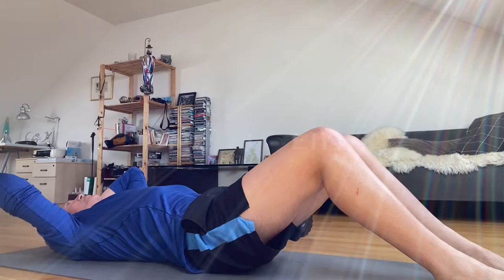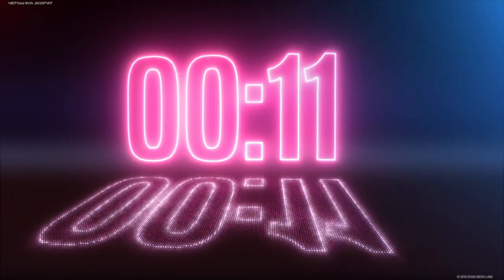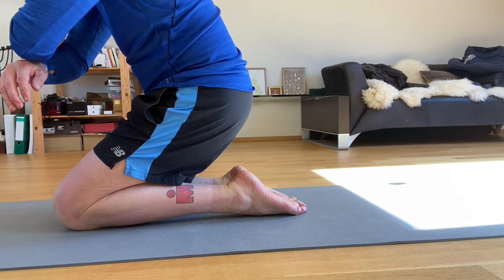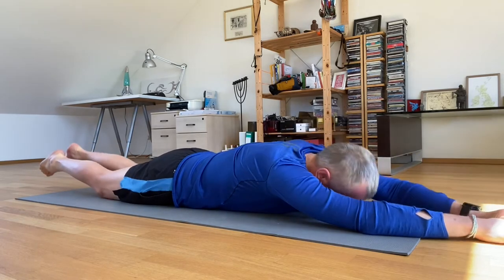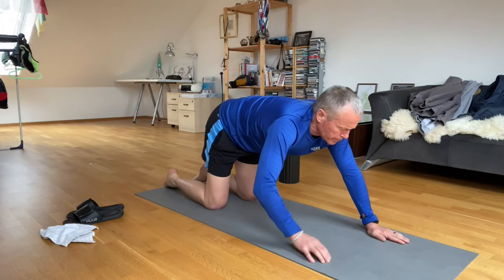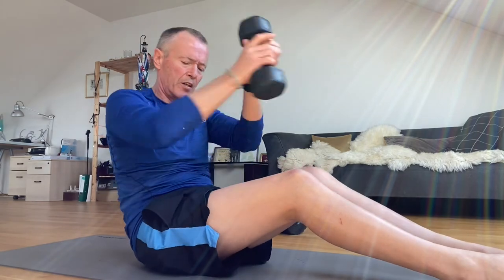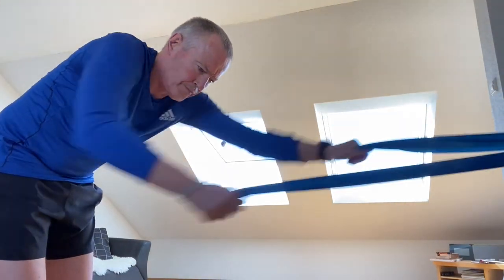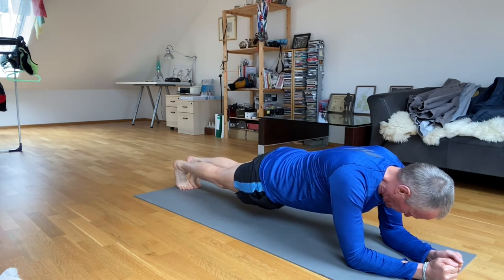Swim workout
A swimming specific workout to maintain the body in preparation for when the pools re-open - with German subtitles/Ein schwimmspezifisches Training zur Erhaltung des Körpers in Vorbereitung auf die Wiedereröffnung der Schwimmbäder - mit deutschen Untertiteln